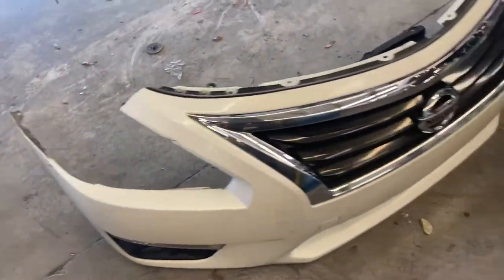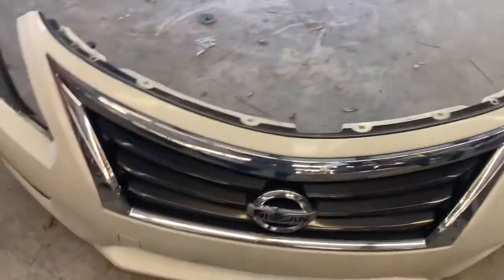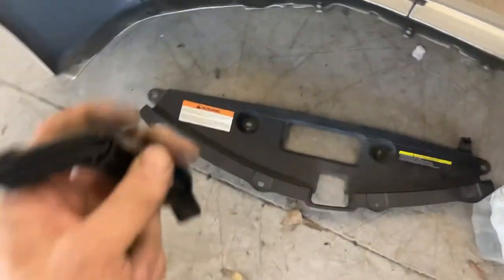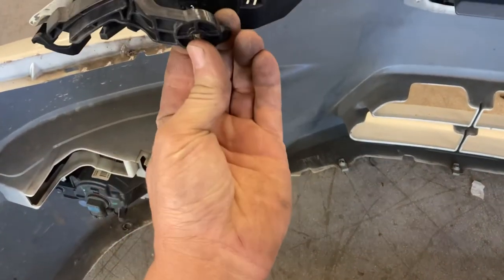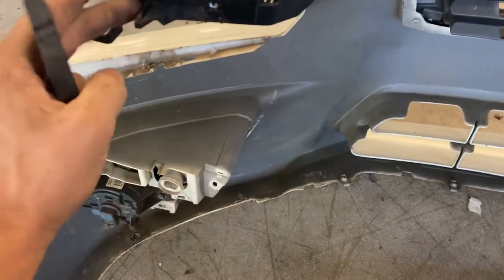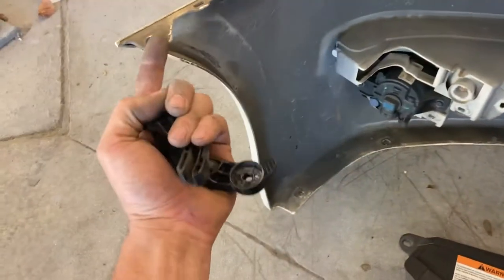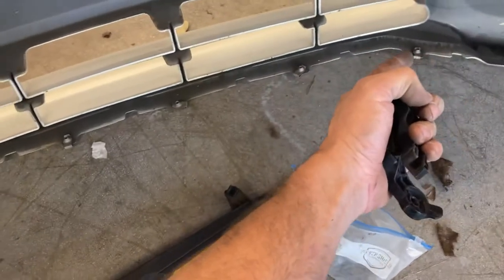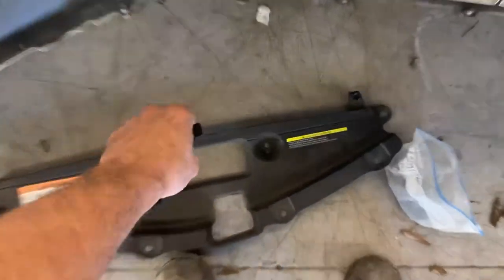2012-2020 Nissan Altima front bumper removal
This is how to remove the front bumper on a Nissan Altima car￼